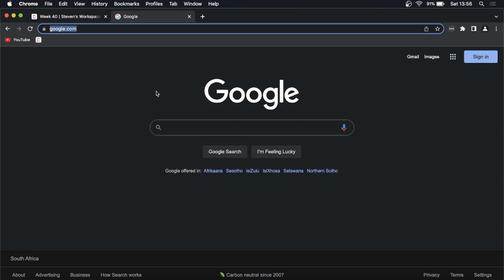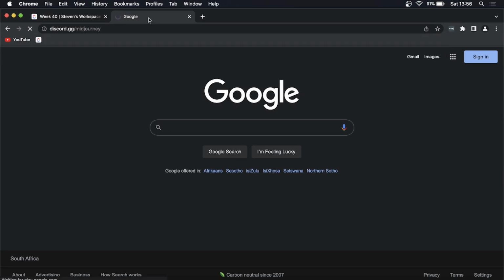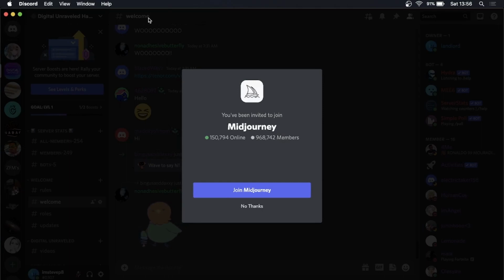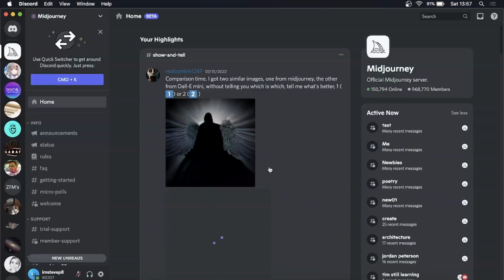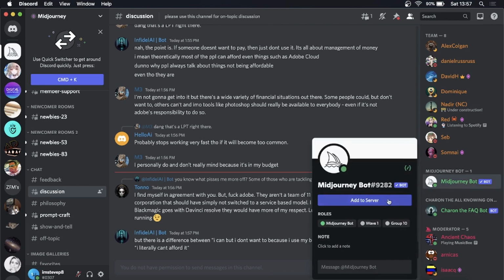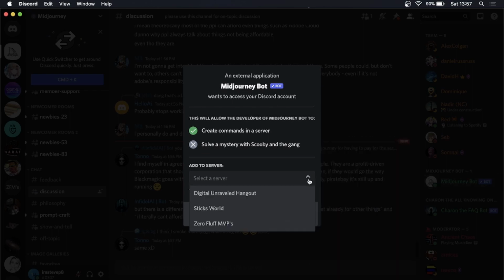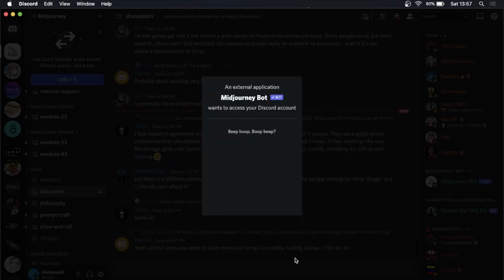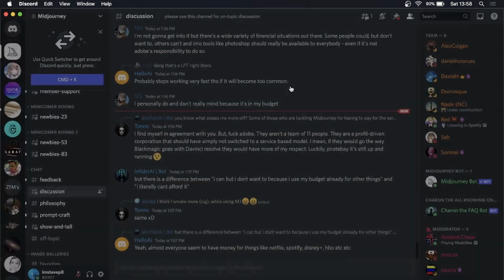How To Get Midjourney Bot On Discord (NEW!)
Learn How To Get Midjourney Bot On Discord